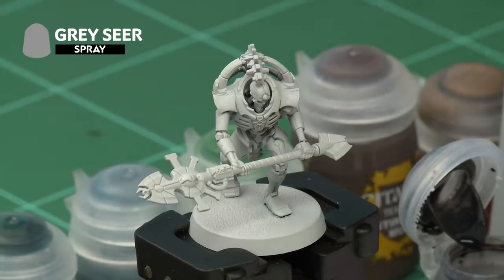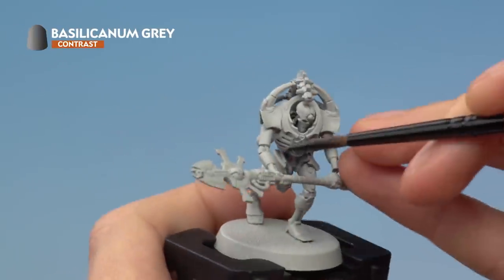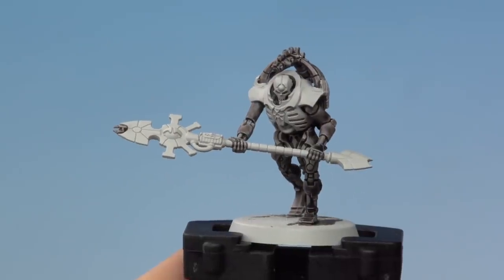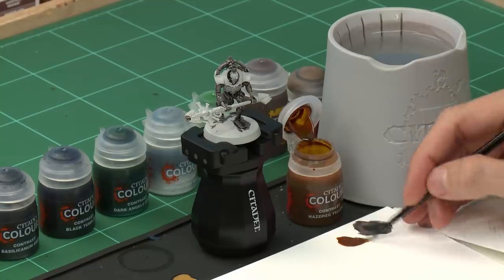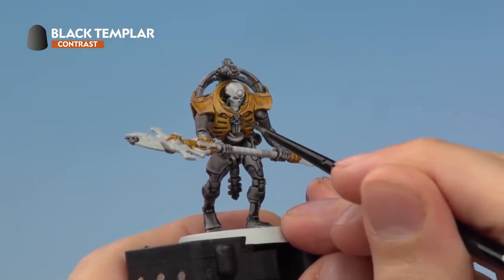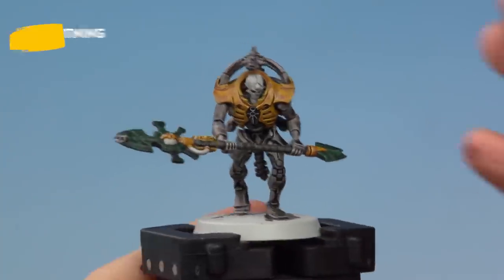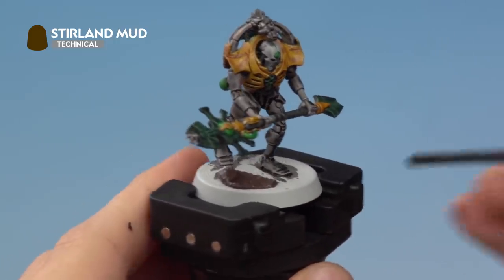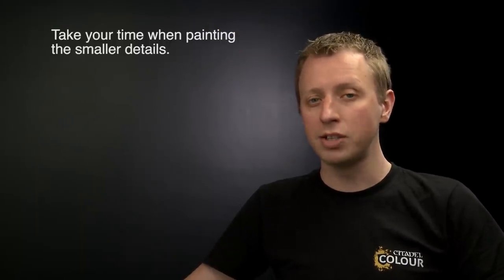How to Paint: Battle Ready Necron Triarch Praetorians – Contrast Method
The Triarch Praetorians are among the most powerful units available to the Necrons. Learn how to paint them in the colours of the Sautekh Dynasty in double-quick time using the Contrast Method…

Find more great painting guides like this one over at the Citadel Colour